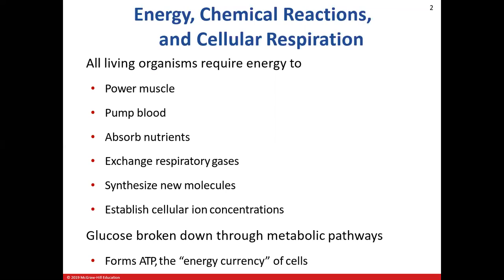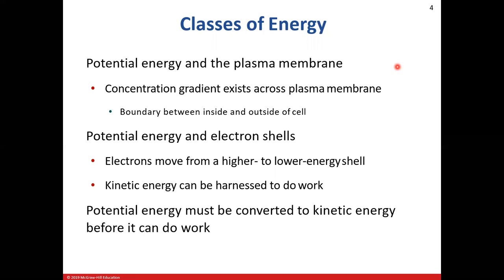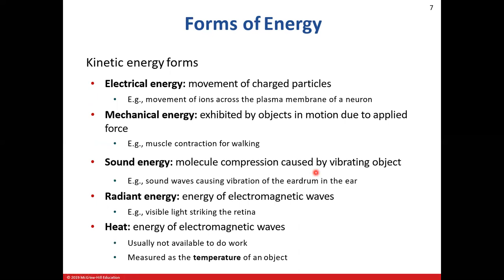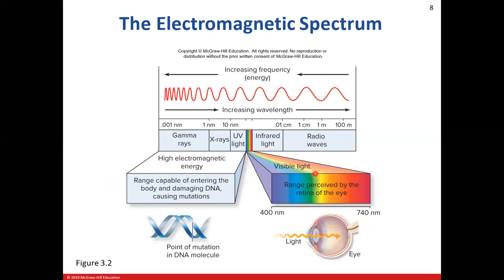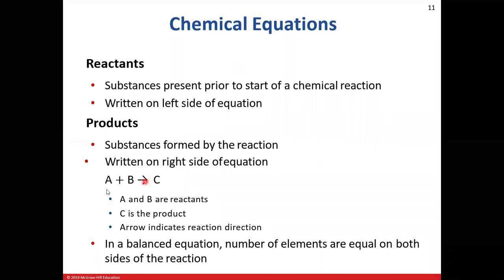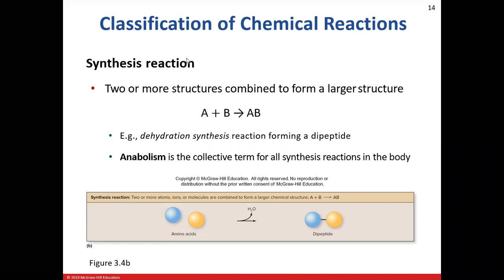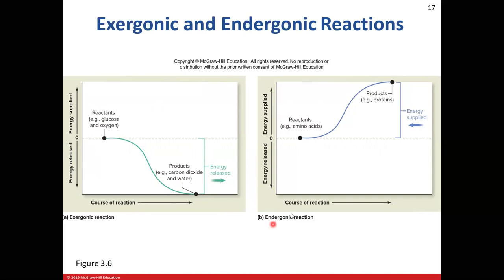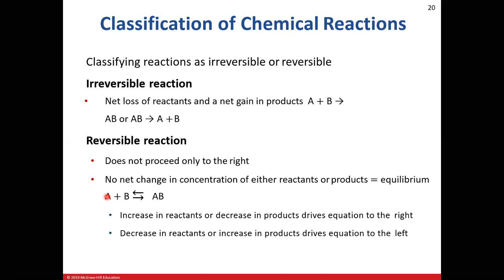Chapter 3 (Part 1)